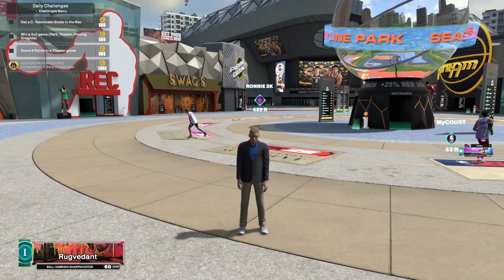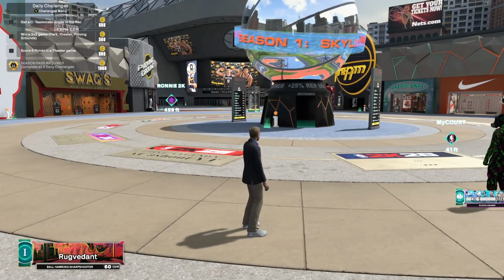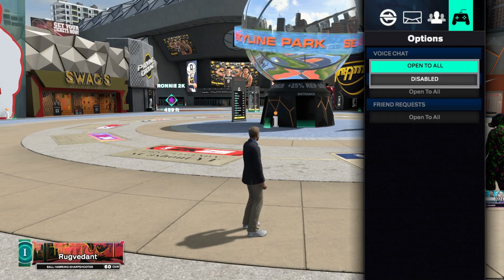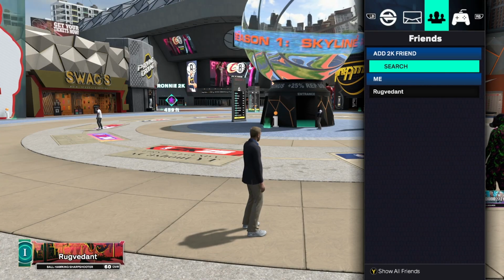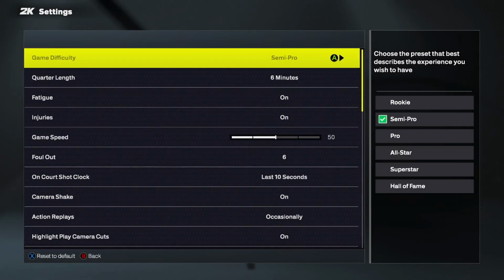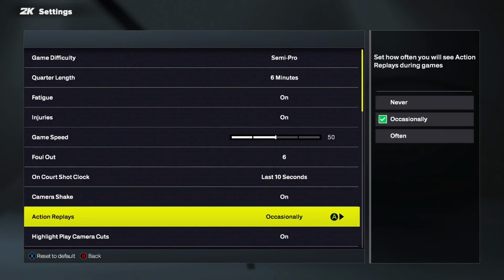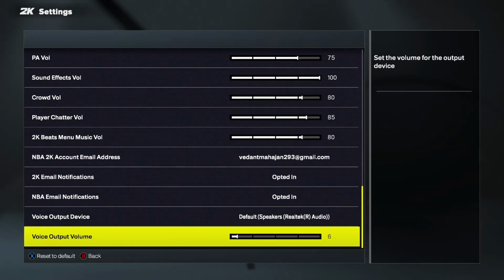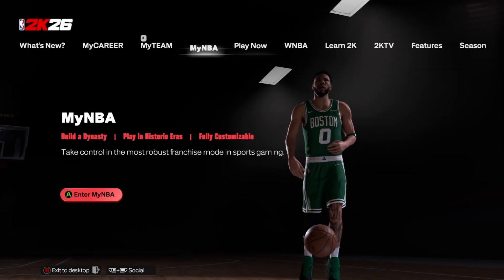How to Fix NBA 2K26 Unable to Join Cross Platform Friends Game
In this video, I show you how to fix nba 2k26 unable to join cross platform friends game. Did this video help? Thanks!